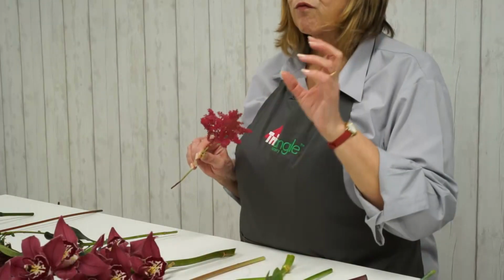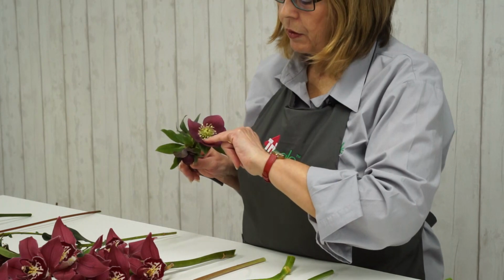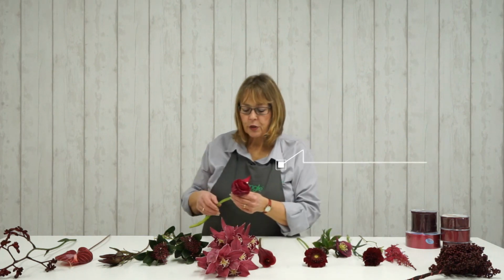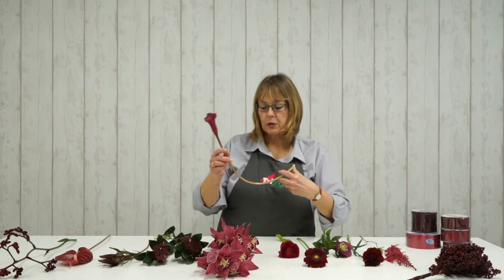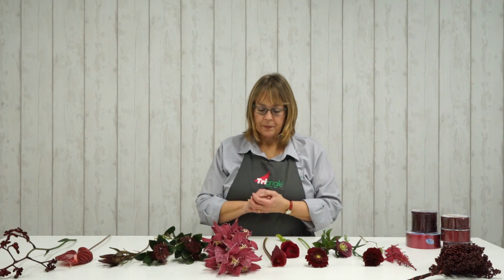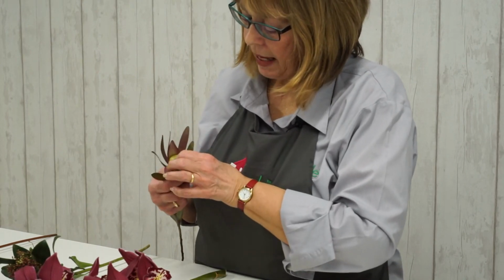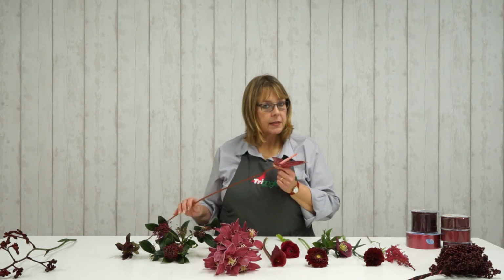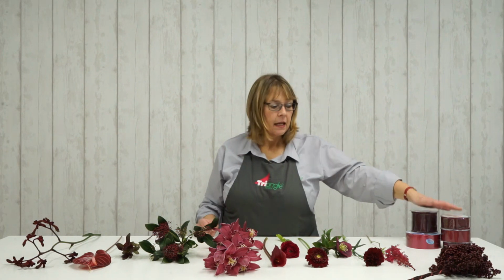Best Claret Flower Varieties (and Why You Should Choose them)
Our focus for the month is Claret red, the birth colour in November. We explore the meaning of the colour based on Colorstrology (by Michelle Bernhardt), along with different flower varieties in this colour palette. Claret Red is transforming, passionate and intense. Are you a November baby? Does this describe you?

Across the course of the month, we will also be sharing five different videos on how you can incorporate this colour palette into different types of flower designs, including weddings, funerals, home decor, corporate and a simple vase design.

Flower varieties mentioned in this video include:
Astilbe Else Schluck
Carnation Zurringo
Hellebores Queens Red
Germini Ruby Ruby
Ranunculus Cloony Cherry
Calla Lily Red Charm
Cymbidium Ferrari
Skimmia Rubella Japonica
Leucadendron Safari Sunset
Anthurium Safari
Anigozanthos Early Spring

Extras:
Ribbon
Pepperberries Bordeuax

Buy fresh cut flowers online, dried and preserved flowers online, artificial faux flowers online, accessories and florist supplies online. Delivery in the UK mainland via DPD courier services. No minimum order or trade account required. Create an account on the website in simple, easy steps.

ABOUT TRIANGLE NURSERY

Triangle Nursery is a family-run business established in 1972. The company is an online flower wholesaler selling flowers, accessories and florist supplies to trade and non-trade customers.

We are passionate about sharing our knowledge and expertise to help you excel in floristry and floral design. We hope to expand your portfolio, enhance your confidence and get out of your comfort zone working with flowers.